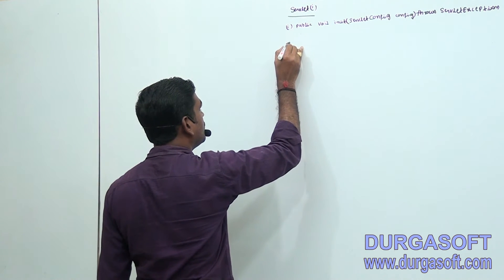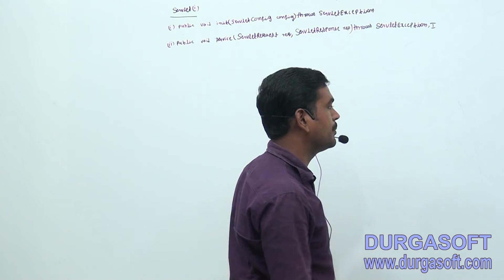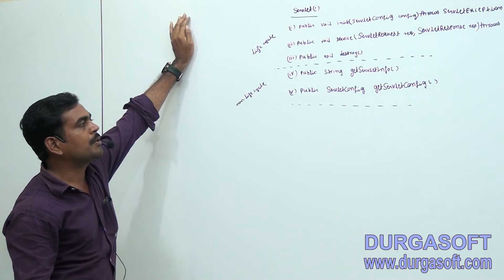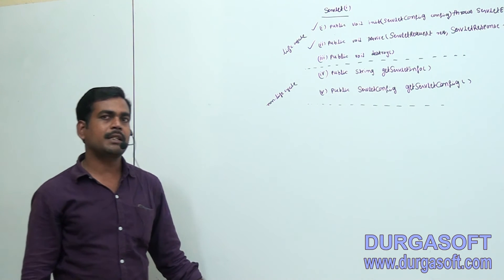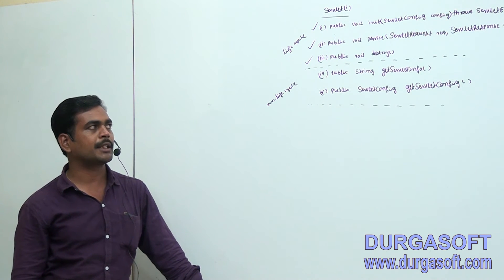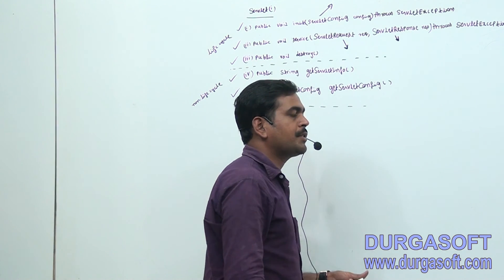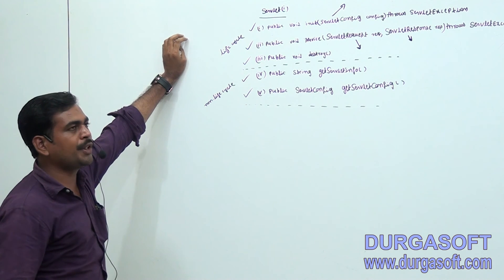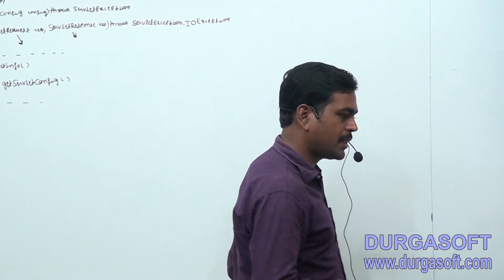Advanced Java || Servlets part - 2 by AnjiReddy